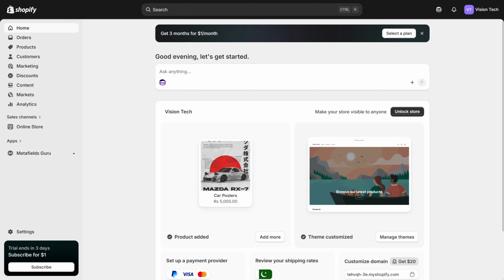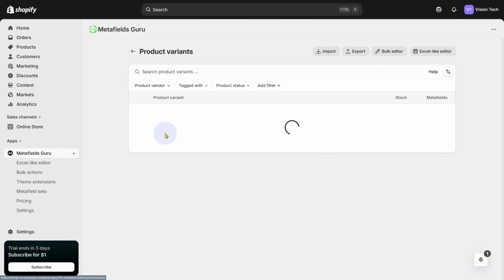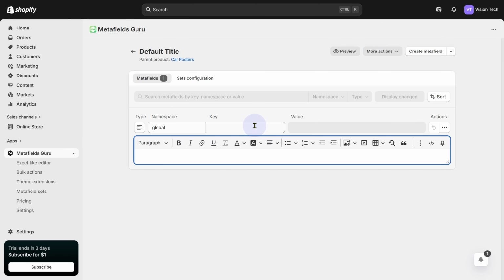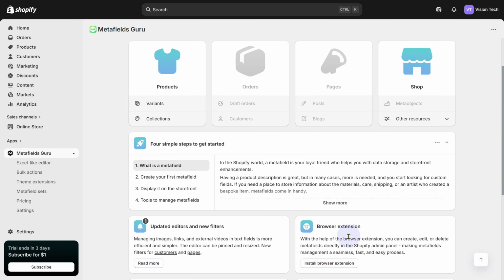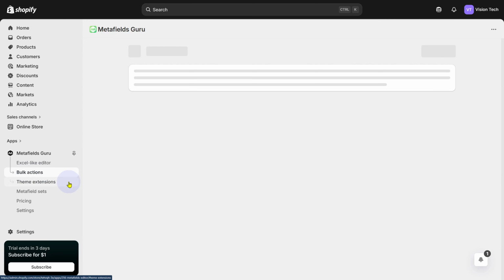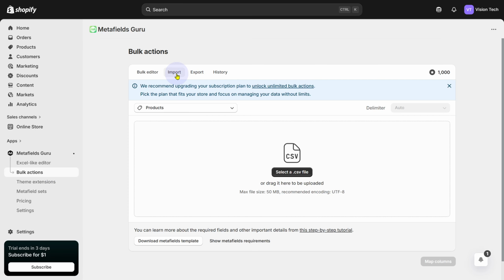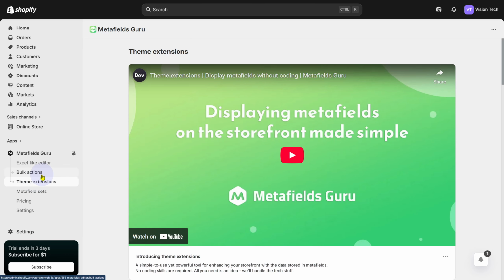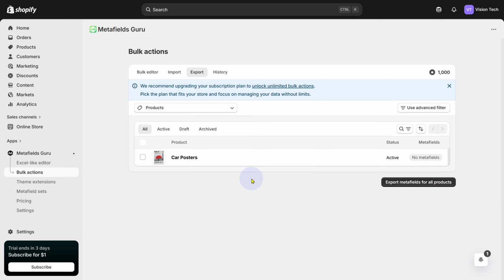How to Import and Export Shopify Metafields (Step-by-Step)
How to Import and Export Shopify Metafields | Manage Metafields Data

In this tutorial, you’ll learn how to import and export Shopify metafields to manage custom product data efficiently. I’ll show you how to use CSV files or apps to export metafields, edit them, and import them back into your store. This is useful for bulk updates, migrations, or organizing large amounts of data. If you’re wondering how to import and export Shopify metafields as a beginner, this step-by-step guide explains how to handle metafields easily.

I hope you found my How to Import and Export Shopify Metafields video useful!